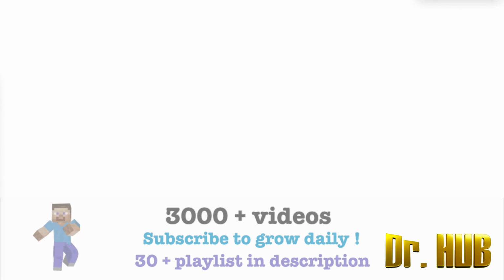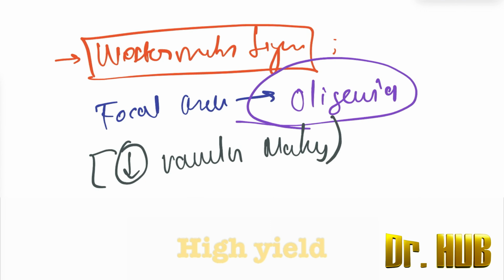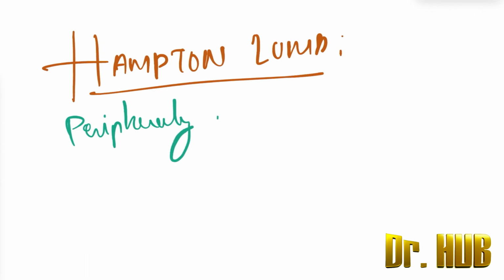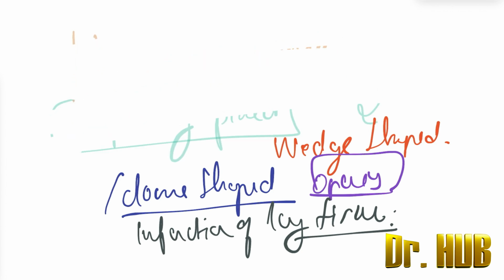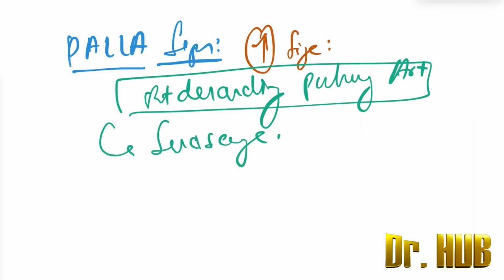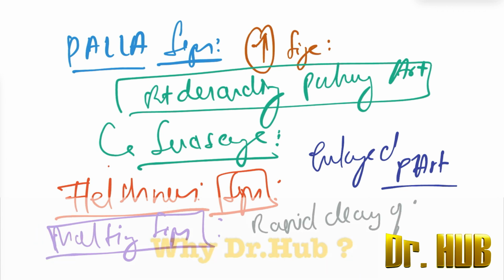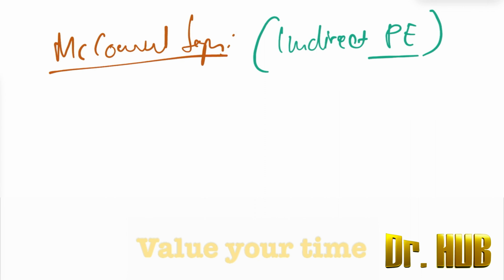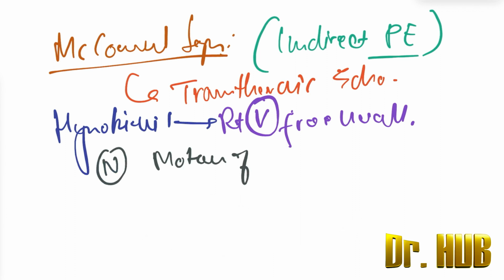Pulmonary embolism - chest x ray findings